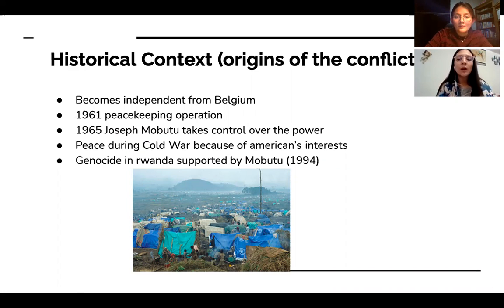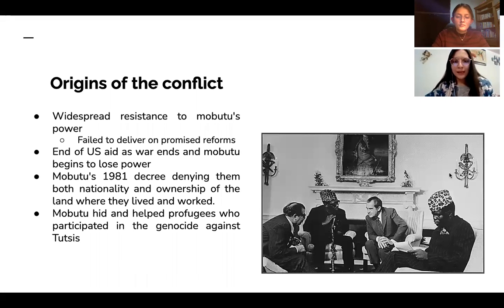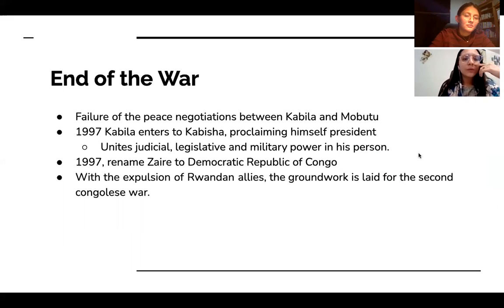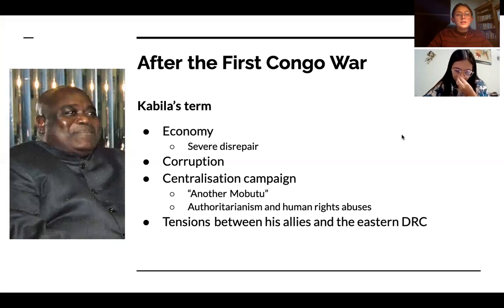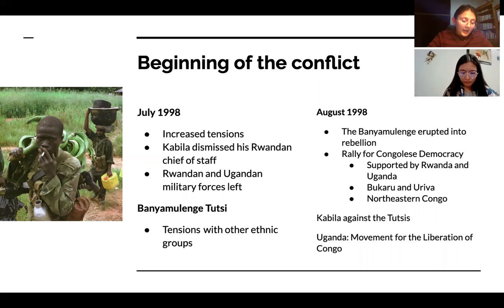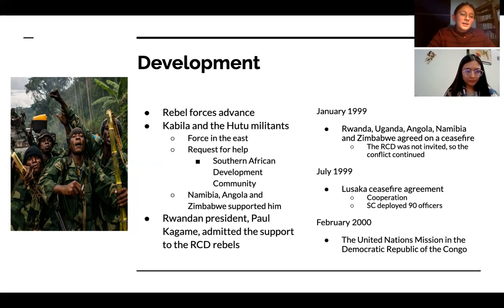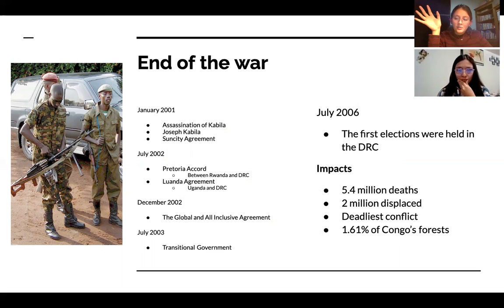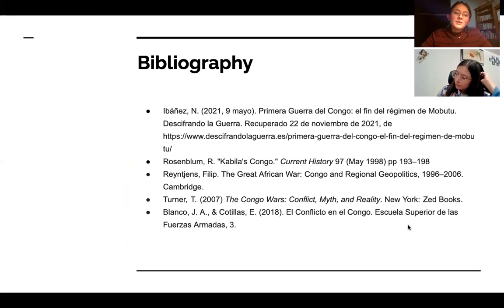The Congo Wars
Presentación Final, Escenario Regional de África
Equipo: Diana Guerrero y Ana Flores